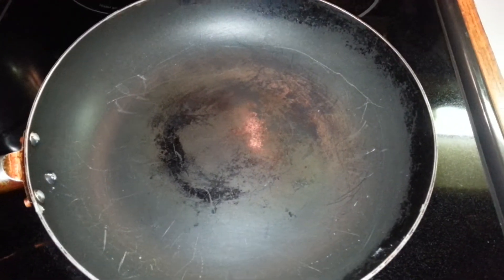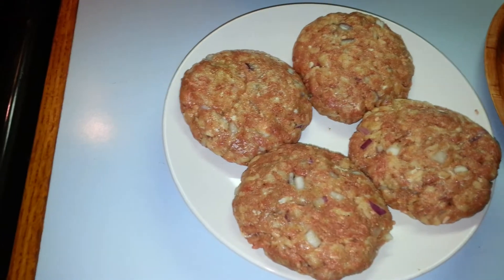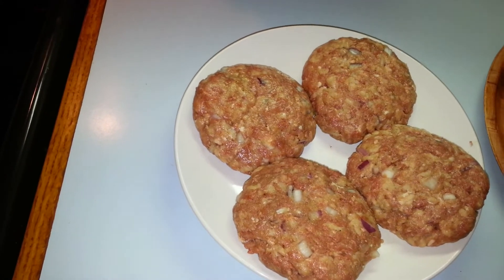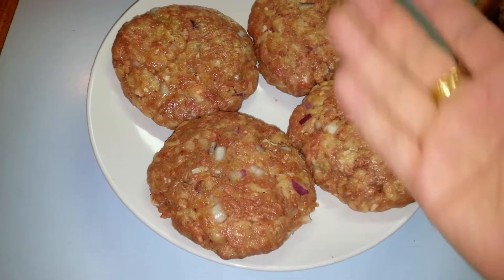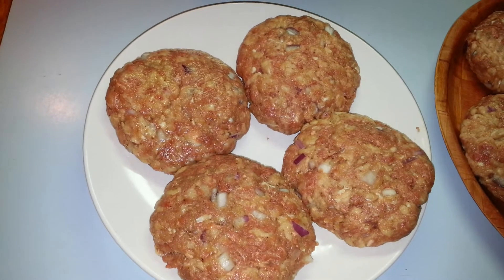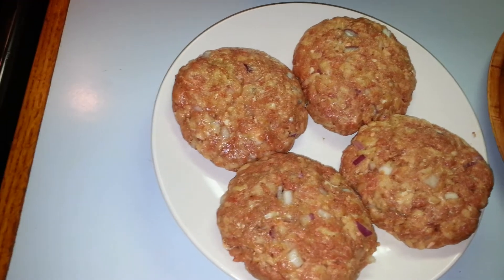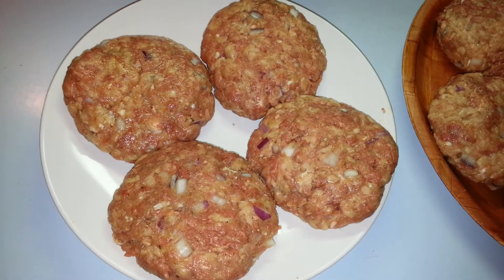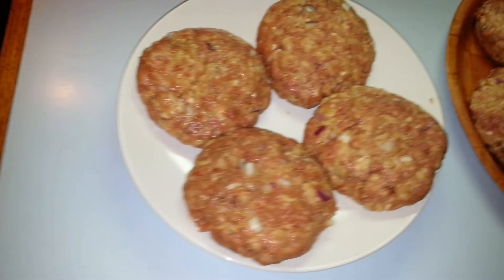Easy Moco Loco Recipe Part3 [HD]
Once patties are created then pan fry them until golden brown. Set them aside.